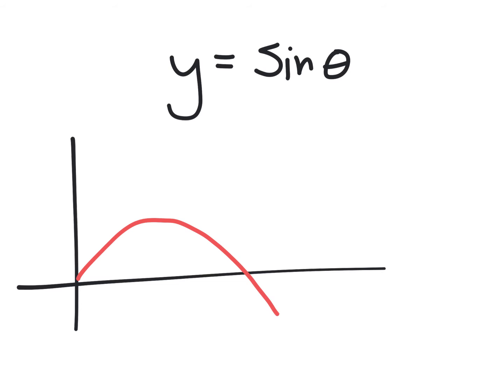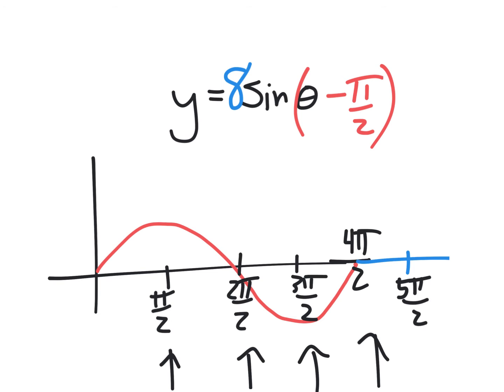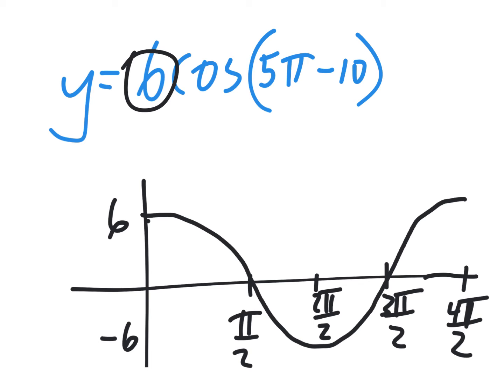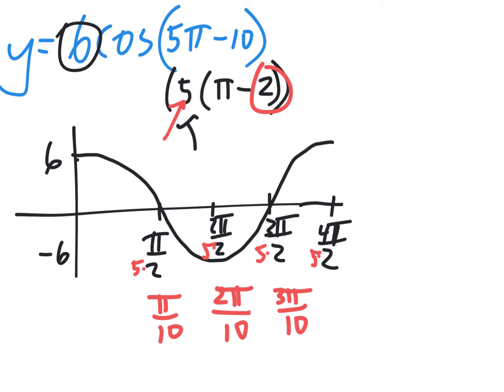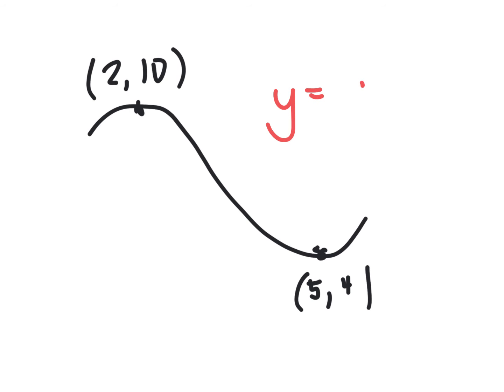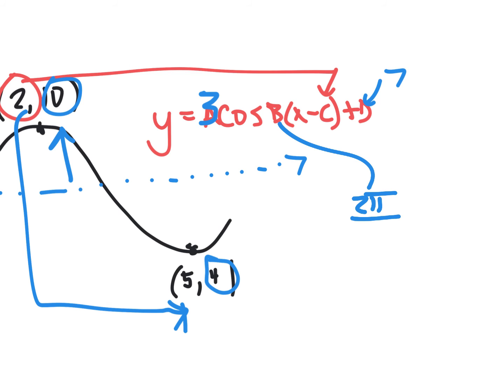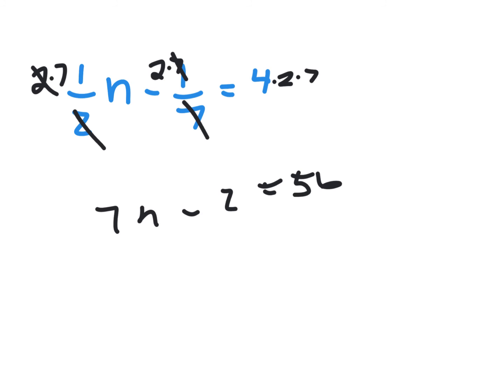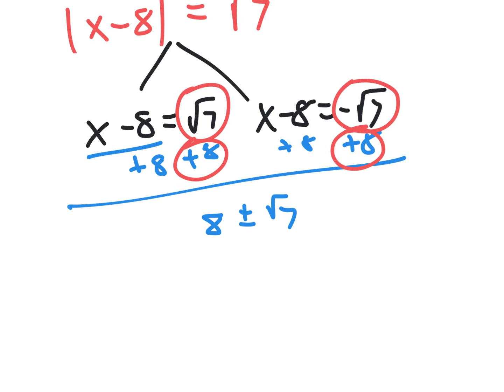march 16 review and top 20.mp4